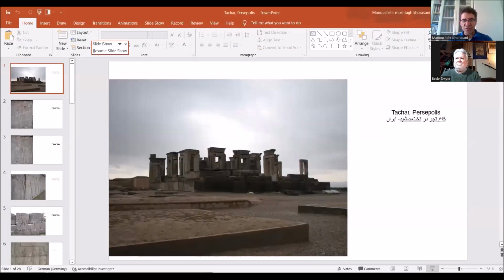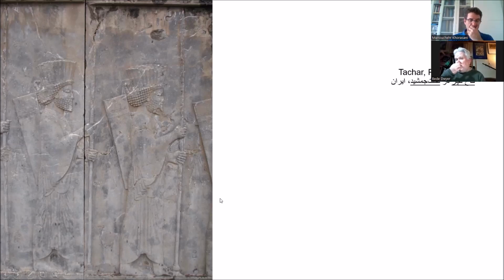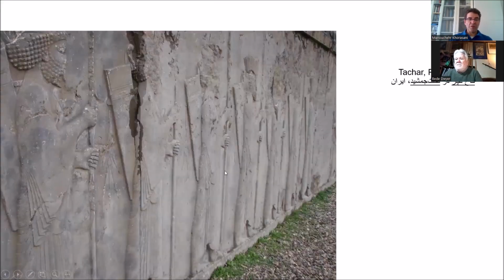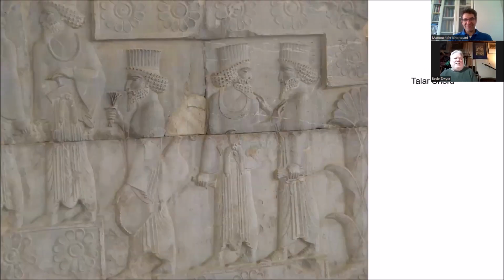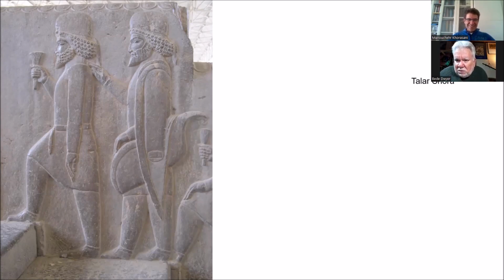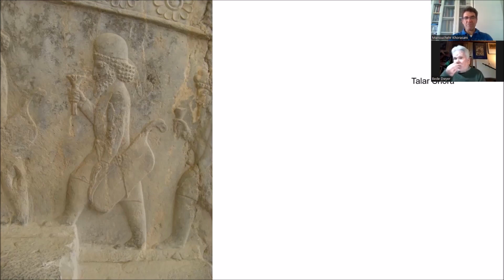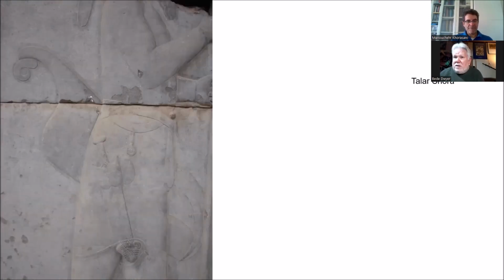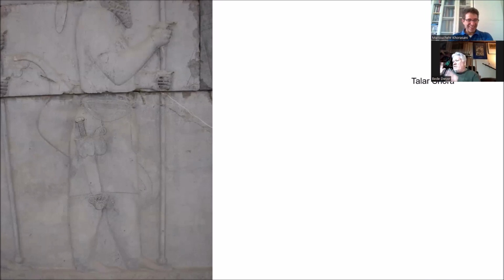Achaemenid Archery: Bows, Arrows, and Gorytos Part 1: Interview with Bede Dwyer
In this interview, we will talk about Achaemenid archery, Gorytos, and arrows. Achaemenid soldiers were excellent archers and were feared by their enemies.